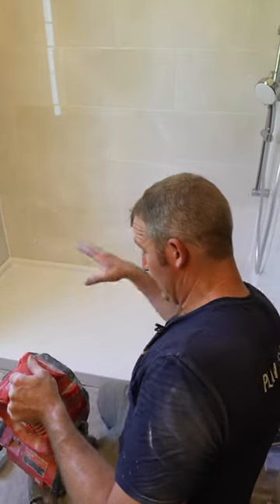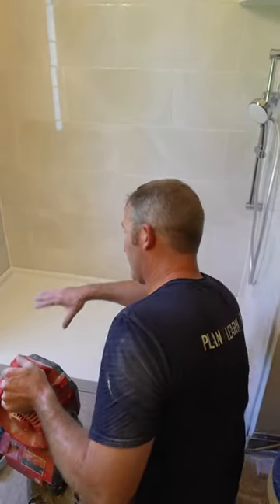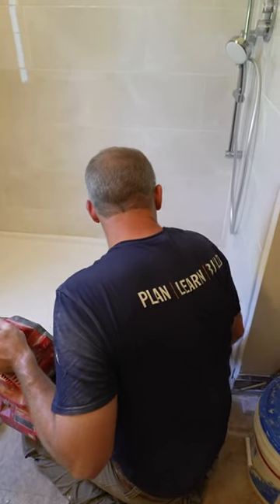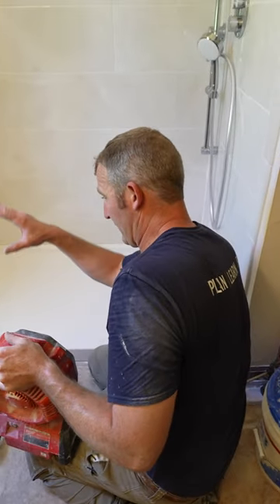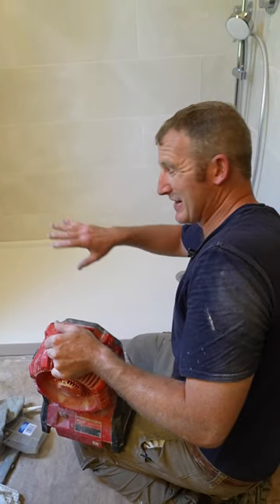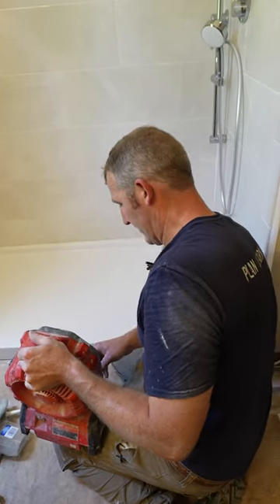Caulking a shower pan base